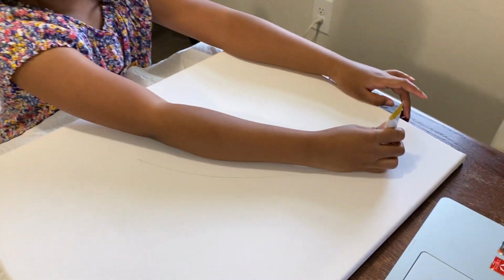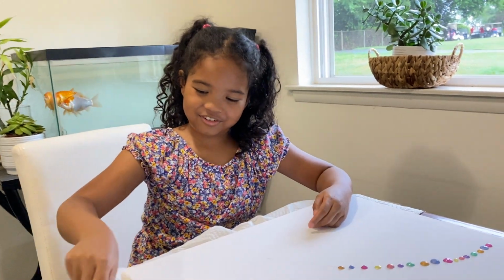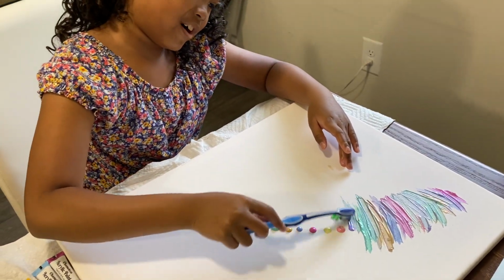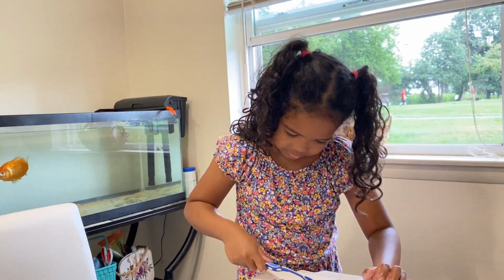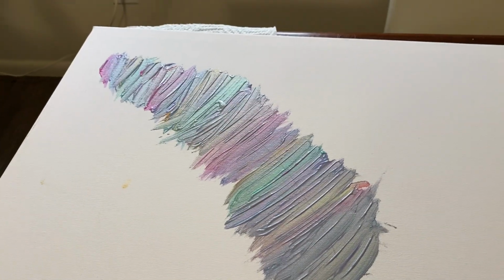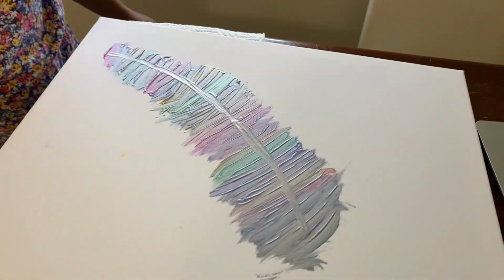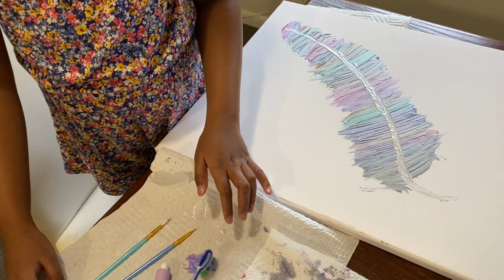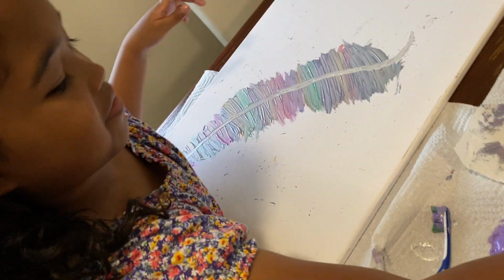Acrylic feather paint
tooth brush acrylic painting